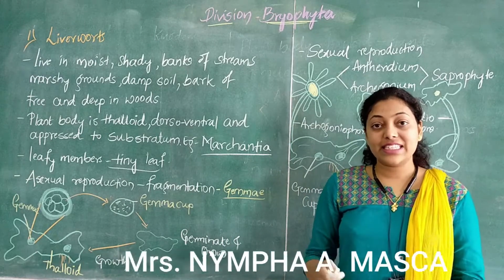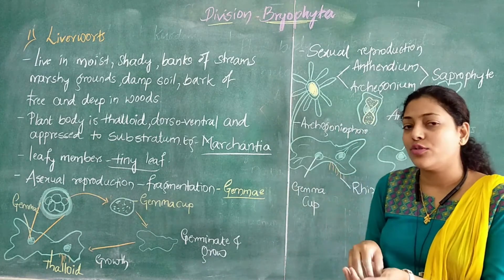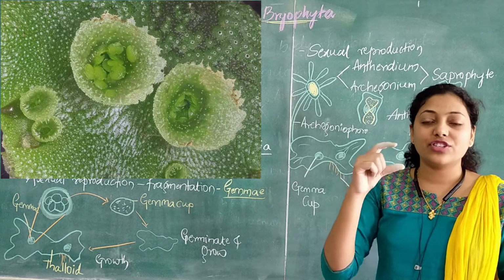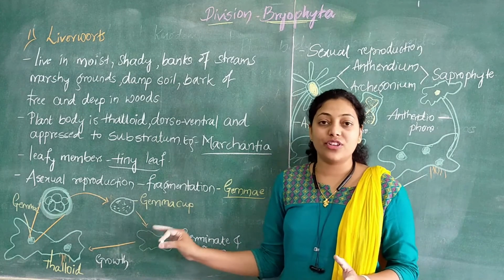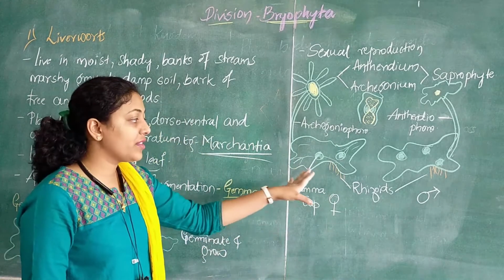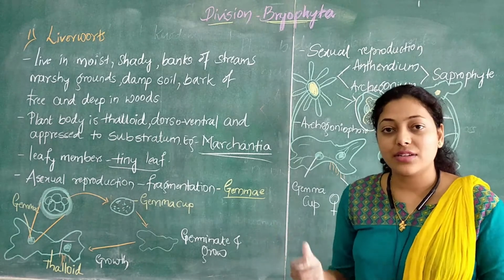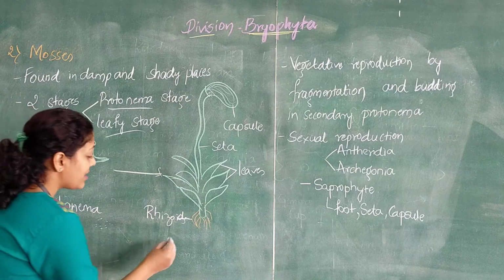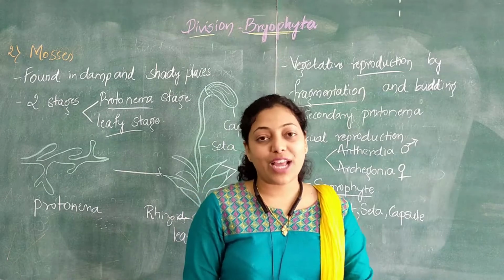classification of Bryophyta